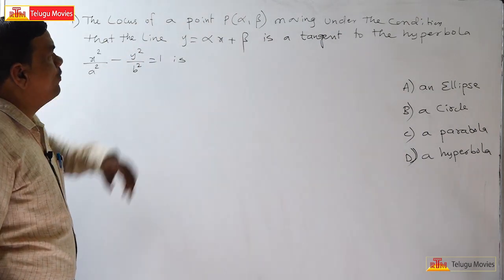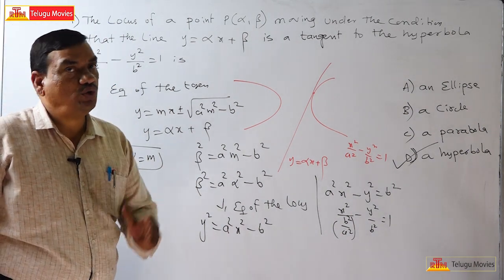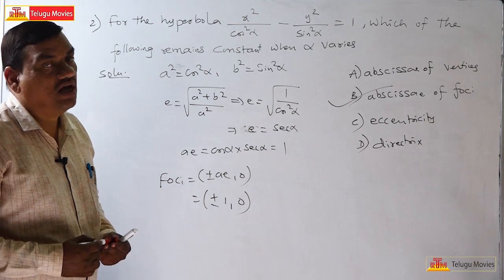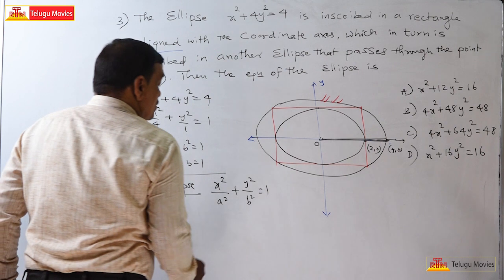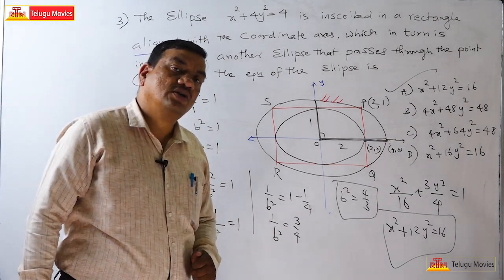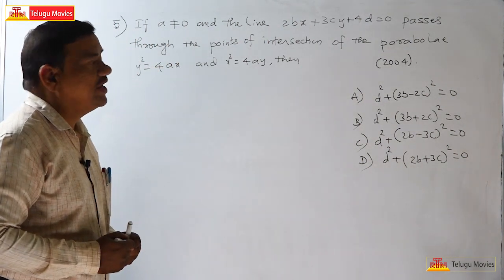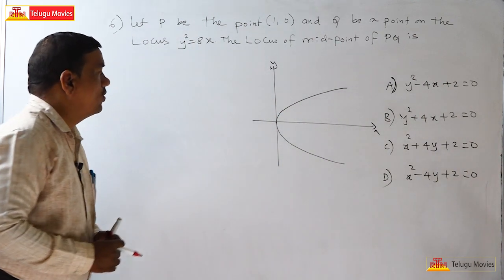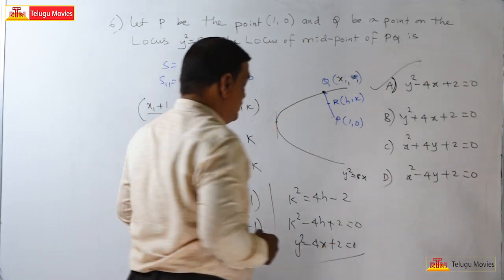important Problems in Geometry for JEE MAINS 2023 April Attempt - Part 3 | SK Jani Basha | Maths